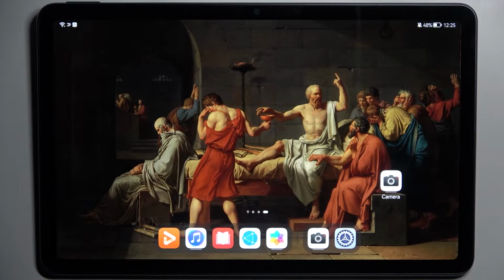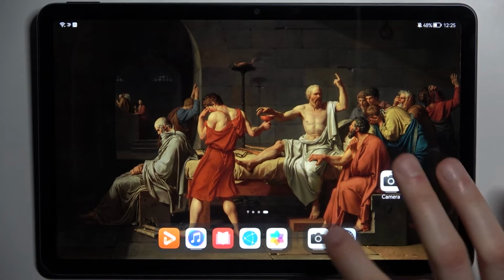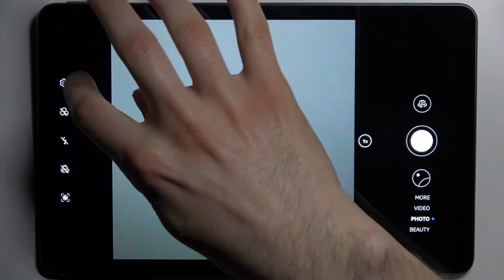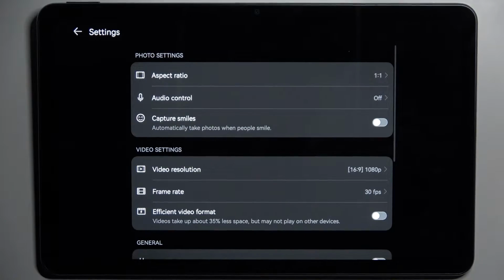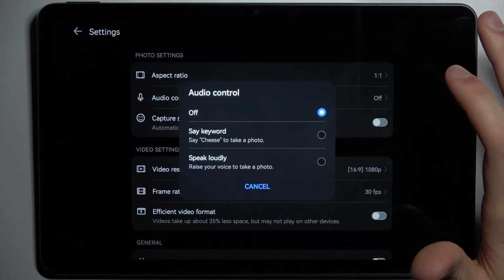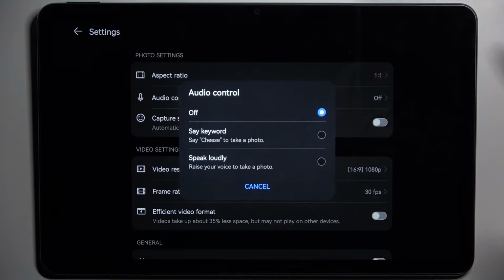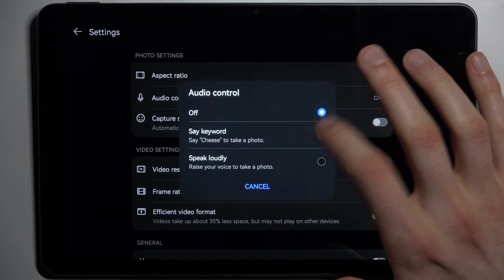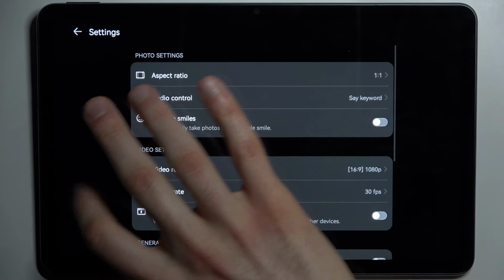How to Manage Audio Control in HUAWEI MatePad 10.4 – Voice Control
If you wish to manage audio control in your HUAWEI MatePad 10.4, then here we are coming with help! In this tutorial we would like to show you how easily you can find proper options, which will allow you to set and customize audio control. Thanks to this your device will react to your voice commands. So let’s follow all shown steps and successfully manage audio control.

How to turn on Camera Audio Control in HUAWEI MatePad 10.4? How to activate Camera Audio Control in HUAWEI MatePad 10.4? How to enable Camera Audio Control in HUAWEI MatePad 10.4? How to switch on Camera Audio Control in HUAWEI MatePad 10.4?